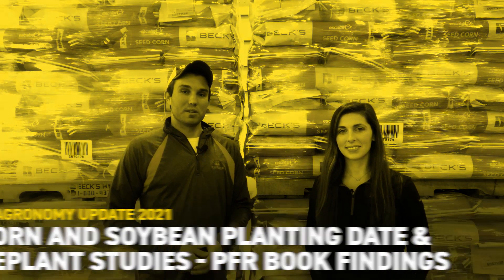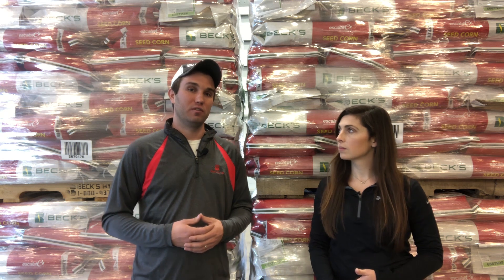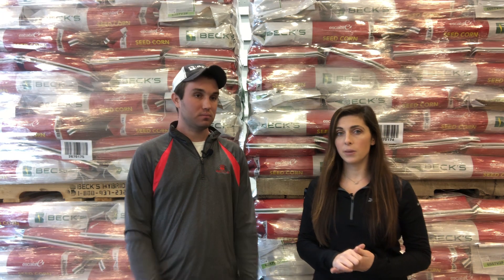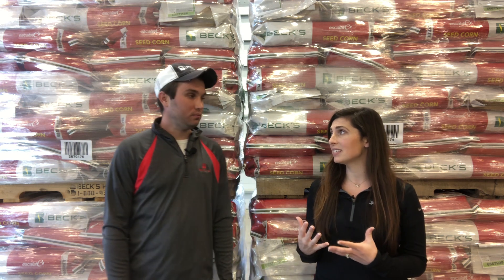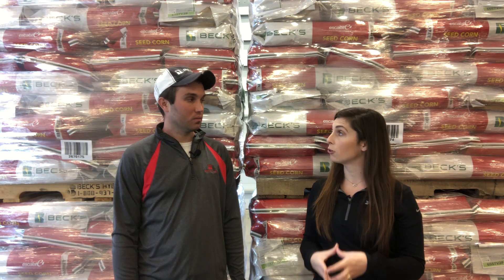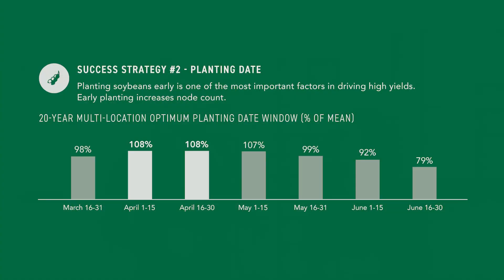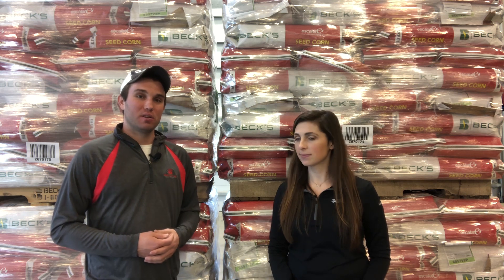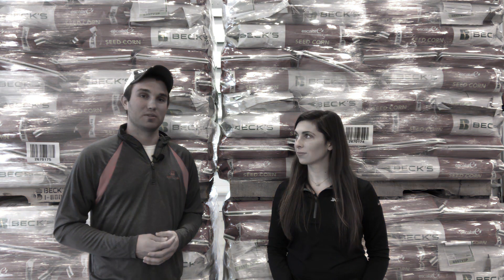Corn and Soybean Planting Date & Replant Studies - PFR Book Findings | Beck's Agronomy Update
The planting pass is one of the most impactful decisions a farmer has to make in a growing season. How can a farmer make the best planting pass, to set the foundation for achieving the greatest crop success? Planting corn and soybeans in ideal environments, on the most optimum planting date is one way to accomplish that. Camille Lambert, Field Agronomist, and Brandon Somers, KY PFR Location Lead, discuss corn and soybean planting date and replant study findings from the 2020 Practical Farm Research (PFR®) Book. PFR has found that planting early is one success strategy for both corn and soybeans. Watch to learn about making the most profitable planting pass and when a replant decision can be profitable!